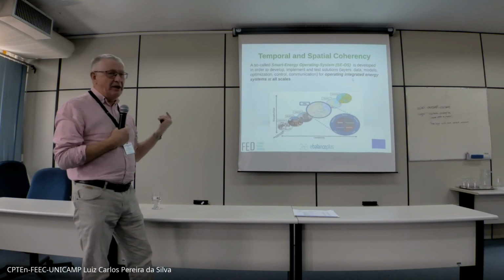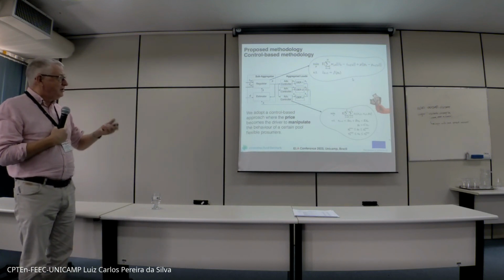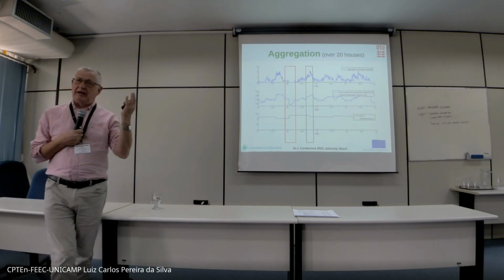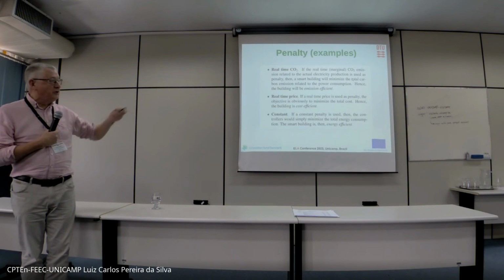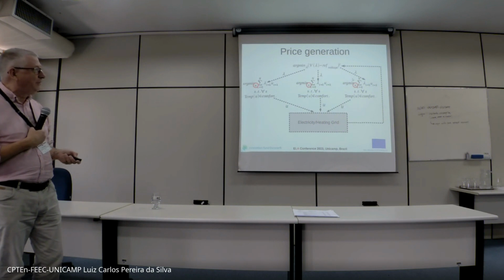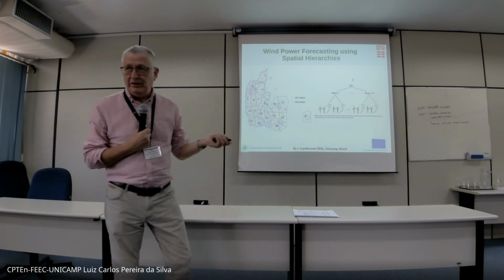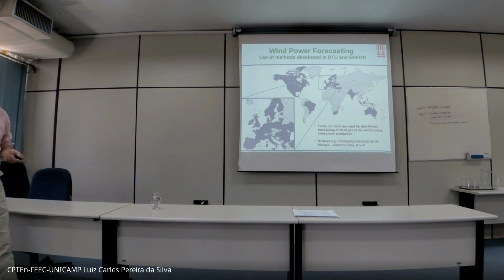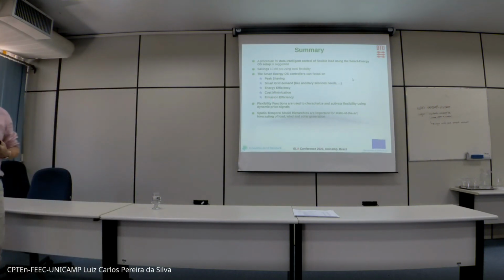Keynote speech: Hierarchies of Controllers for the Future Weather-Driven Smart Energy System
By: Henrik Madsen
Professor and section head in Stochastic Dynamical Systems, Technical University of Denmark

About the speaker:
Henrik Madsen is a distinguished professor of Mathematical Statistics with a specialization in Stochastic Dynamical Systems at the Technical University of Denmark. He has over 35 years of experience in the analysis and modeling of stochastic dynamics systems, with a particular interest in energy systems, environmental systems, and finance. Henrik has authored or co-authored over 650 papers and 12 books on various topics, including Time Series Analysis, General and Generalized Linear Models, Integrating Renewables in Electricity Markets, and Statistics for Finance. He has received numerous awards and honors, including the title of Knight of the Order of Dannebrog by Her Majesty the Queen of Denmark in 2016 and Doctor HC at Lund University in 2017.